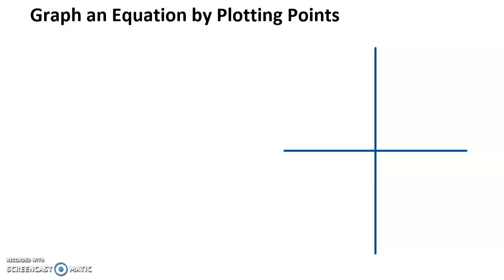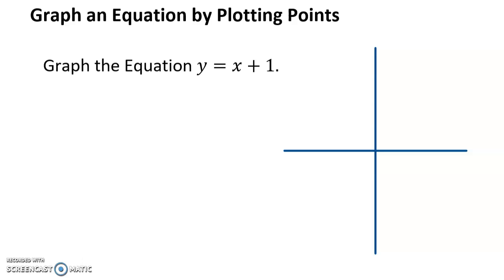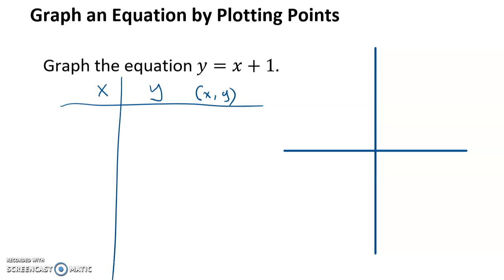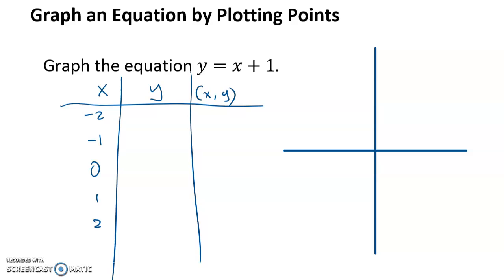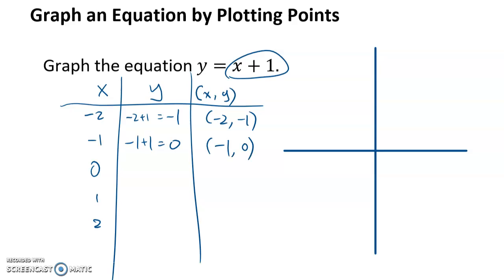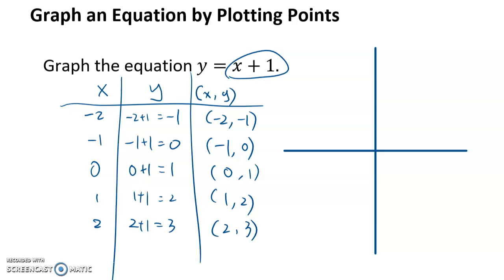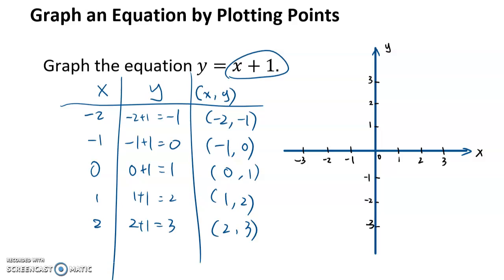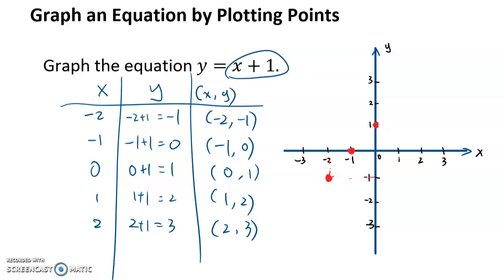Graphing by Plotting Points